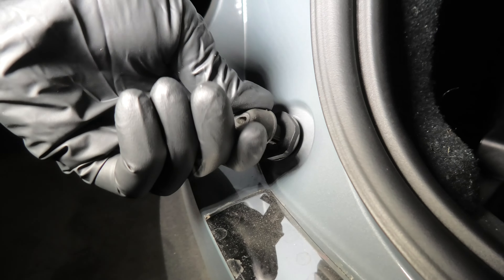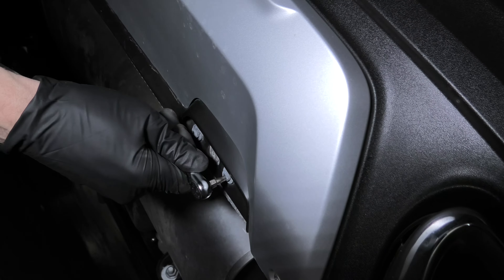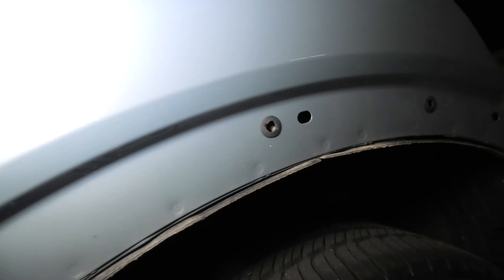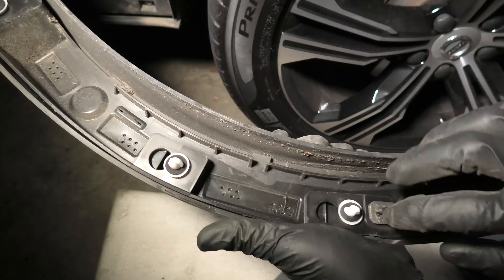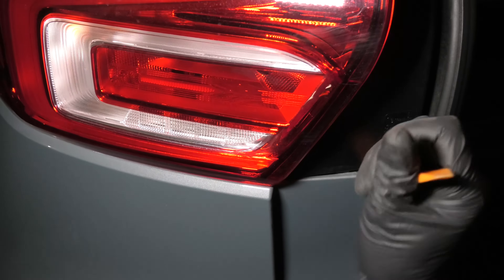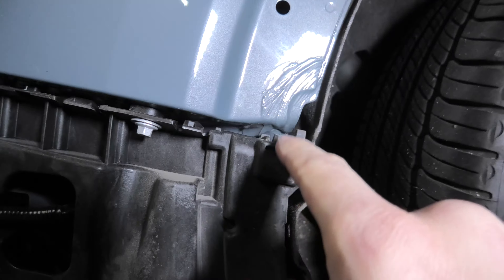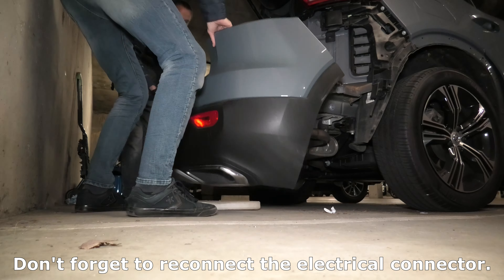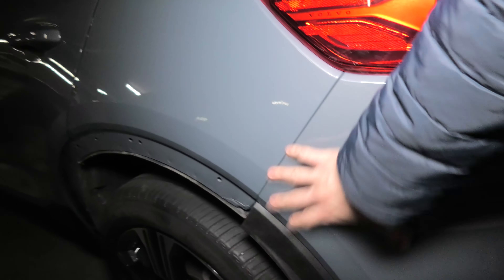Volvo XC40 (2019-2025): How To Remove Rear Bumper In The XC40?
In this video, we will show how to remove and install the rear bumper in 2019, 2020, 2021, 2022, 2023, 2024 and 2025 Volvo XC40.

RECOMMENDED TOOLS:
1. WERA KRAFTFORM KOMPAKT - Wera Kraftform Kompakt Zyklop Mini, Set of 27
2. FLAT HEAD SCREWDRIVER - Klein Tools A131-2 1/8-Inch Flat Head Screwdriver with Keystone Tip, Made in USA, Pocket Clip, 2-Inch Round Shank
3. WHEEL ARCH CLIPS - Genuine Volvo Flare Clip 30622862
4. TRIM REMOVAL TOOL - 4pcs Auto Door Clip Panel Trim Removal Tool Kit